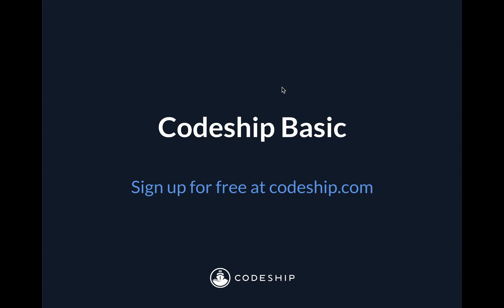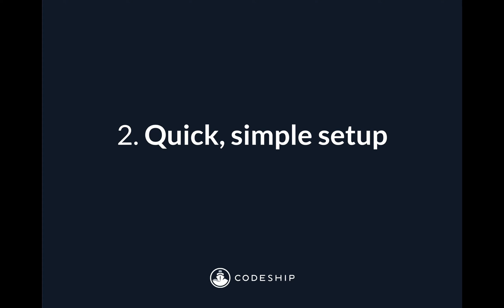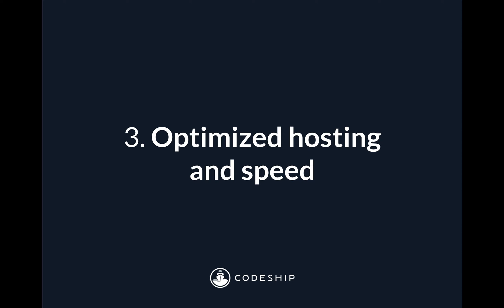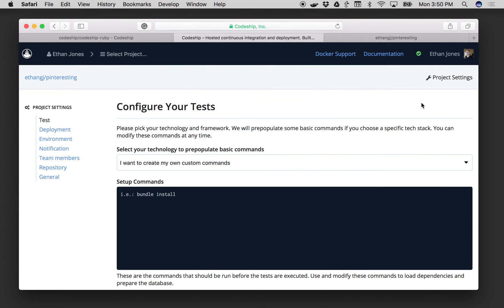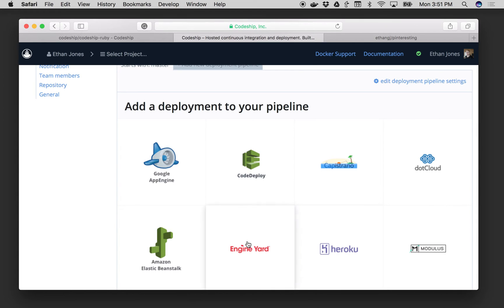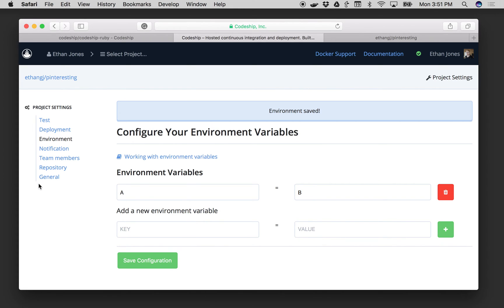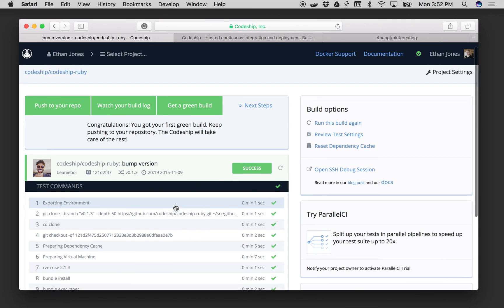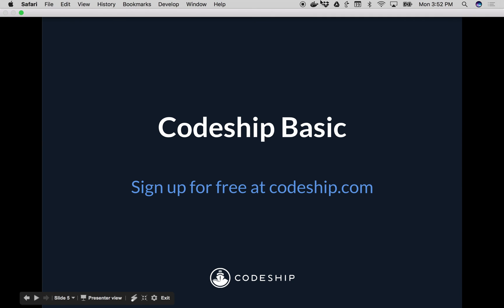An Introduction to Codeship Basic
Codeship Basic has a vast variety of CI dependencies already pre-installed and ready to go. Getting started only takes a few minutes. Simply connect your Codeship account to GitHub, Bitbucket or Gitlab and trigger your automated tests every time you push to your repository. Sign up for free now and start your trial at codeship.com